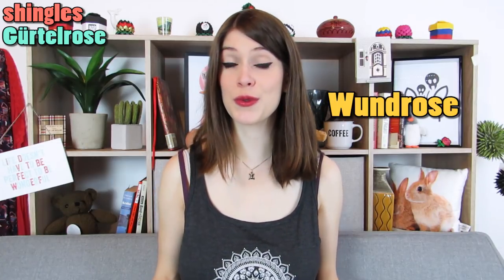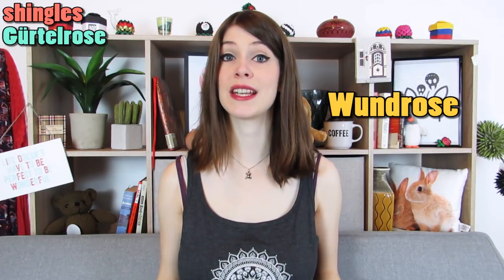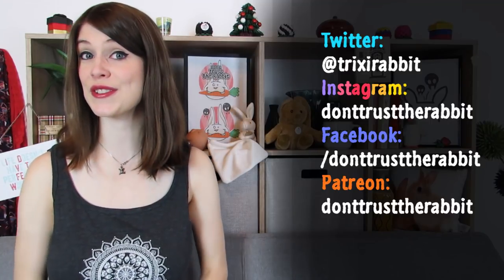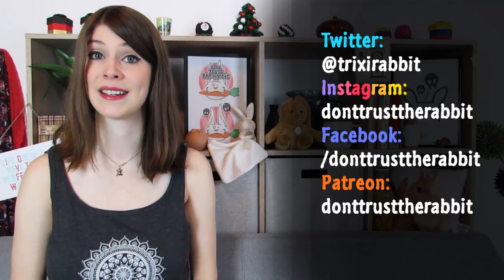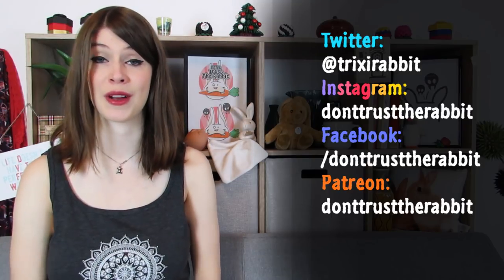The FUNNIEST German Names for DISEASES and SYMPTOMS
Hey rabbits!
The weather is cold and rainy, Erick was sick, my daughter is sick and I feel like I'm about to get a cold, too. Perfect timing for a video about funny German names for (harmless) diseases and symptoms!
Compared to English the German language offers very creative and figurative names when it comes to illnesses. Some of them are funny, others are cute and a few are just very weird. So in today's video I'm going to mention all the interesting German names for diseases and symptoms that I could find and compare them with the English ones.
Have fun with the video and stay healthy! :)

MUSIC & SOUNDS
„Slow Motion Warp" by CouchMango (soundbible.com)